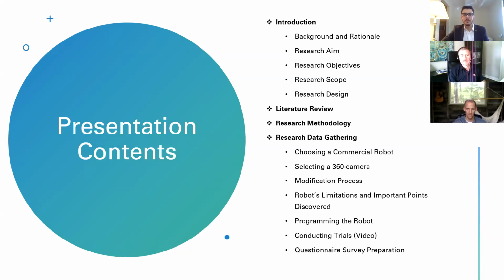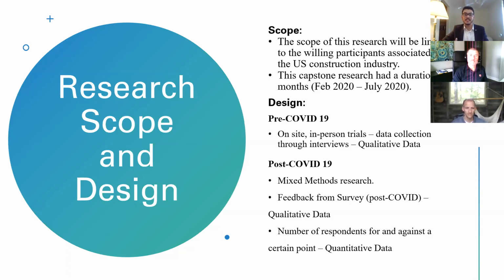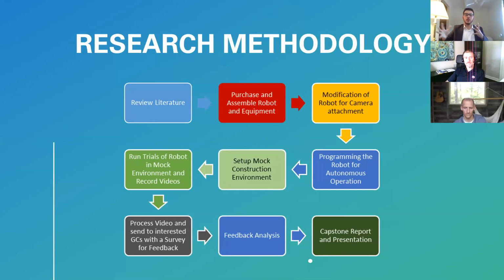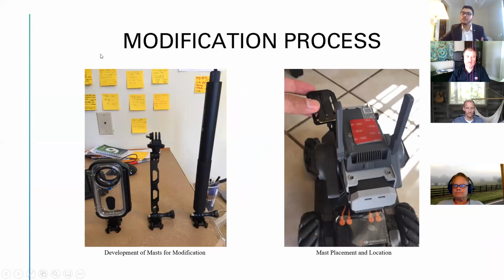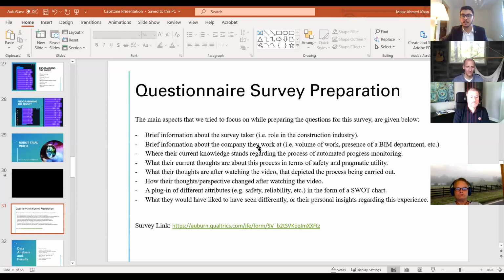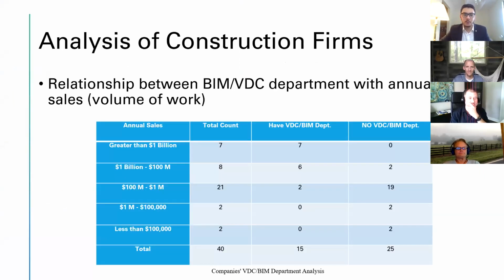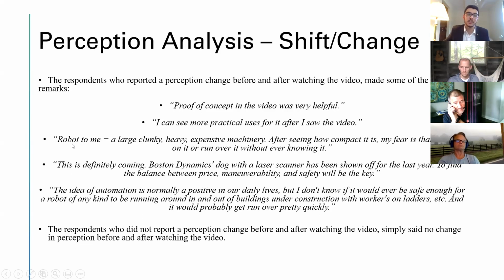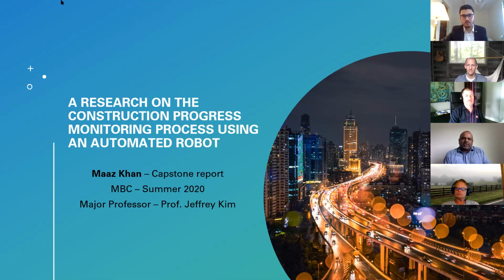Maaz Khan's Research Thesis Presentation - Auburn University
This is a recording of the (Capstone) thesis presentation for my Masters of Building Construction degree from Auburn University, AL, USA. The research was titled, "A Research on the Construction Progress Monitoring Process using an Automated Robot".

Recorded on 28th July, 2020.